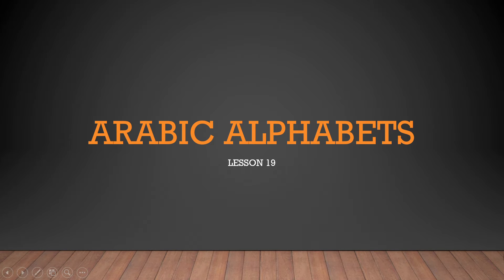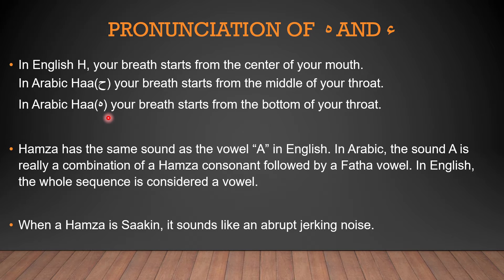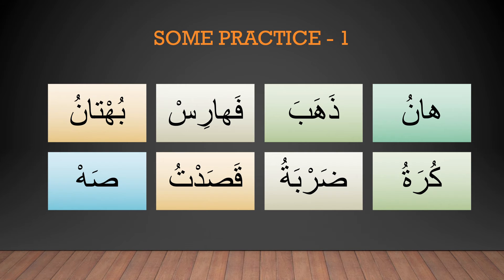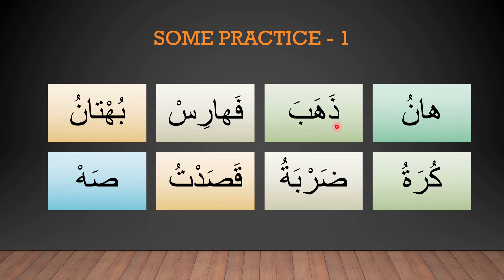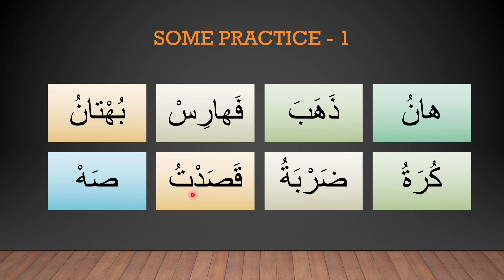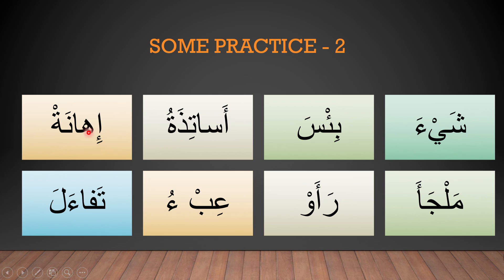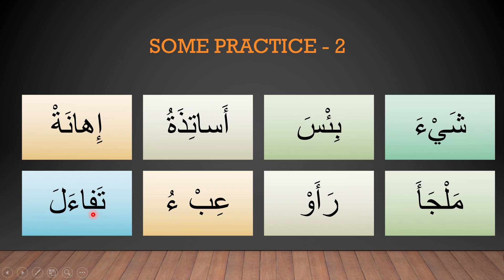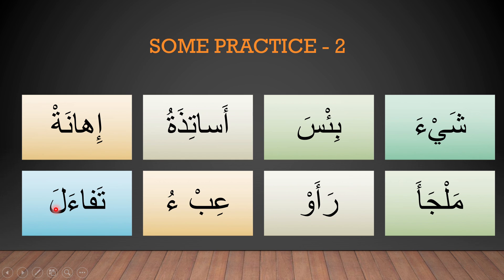Arabic Alphabets - Lesson 19 - The Arabic Alphabets Haa and Hamza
Let us resume our journey in learning the Arabic language. Learn the alphabets Laam, Meem, and Noon.